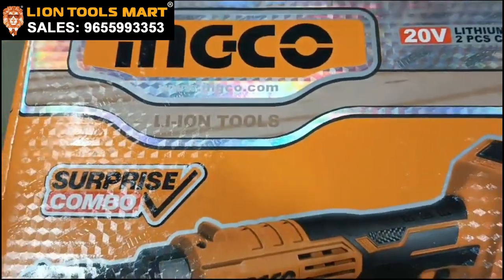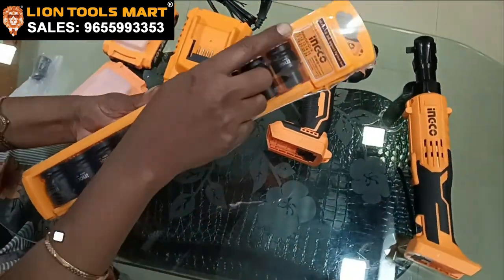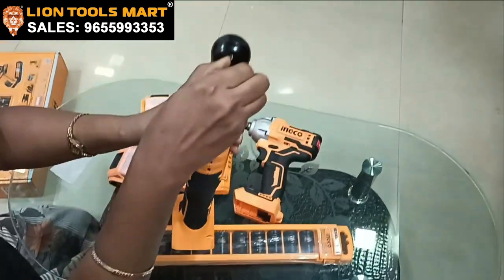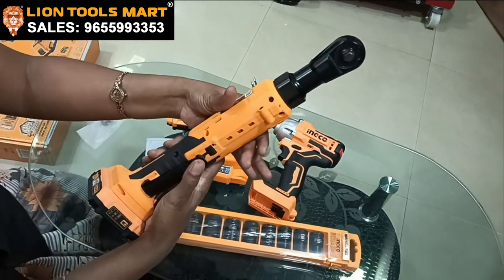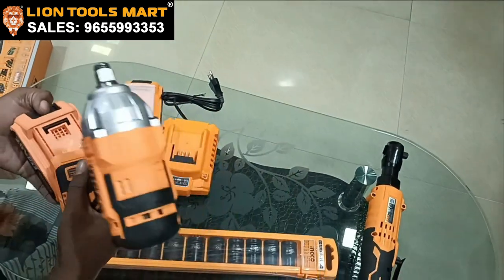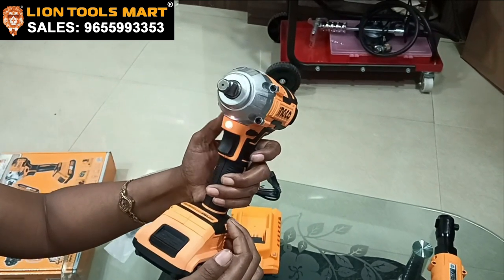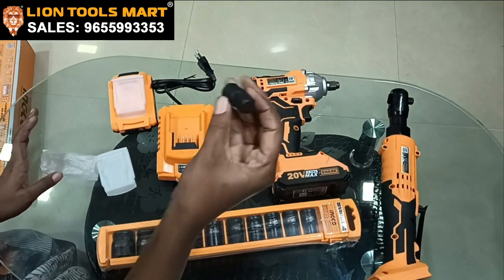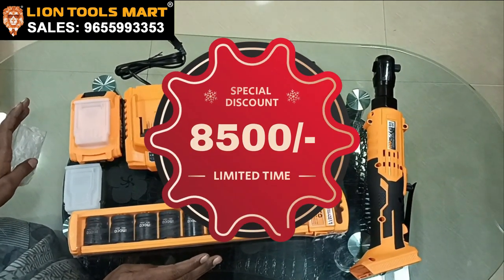Ingco Cordless Combo Offer: Value for Money | Cordless Impact Wrench 9342968194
Combo Includes:
1. Lithium-Ion cordless Impact Wrench (CIWLI2038)
2. Lithium-Ion Drive Ratchet (CDRLI20601)
3. 2 Pcs Battery
4. Charger (COSLI23066)

For Orders,
Lion Tools Mart

Ingco Cordless Combo Offer: Unboxing and Review!
DIY Home Improvement Made Easier with Ingco Cordless Combo Offer!
How to Achieve Professional Results with Ingco Cordless Combo Offer?
The Ultimate Cordless Power Tool Combo: Ingco's Must-Have Offer!
Ingco Cordless Combo Offer: Value for Money or Hype? Honest Opinion!